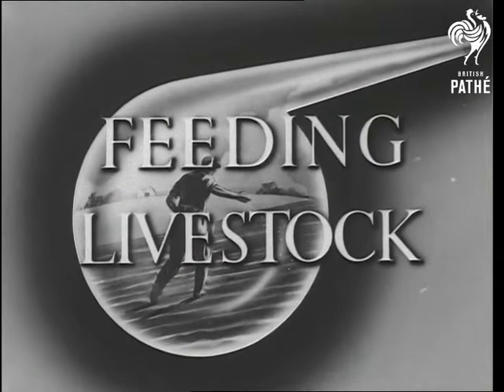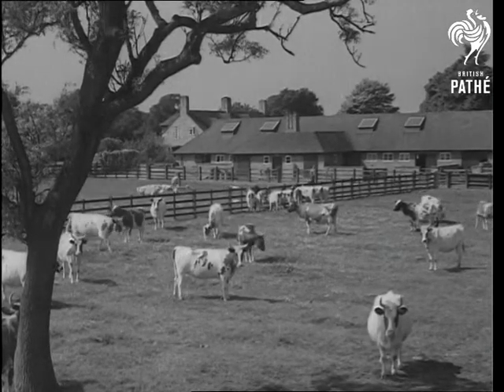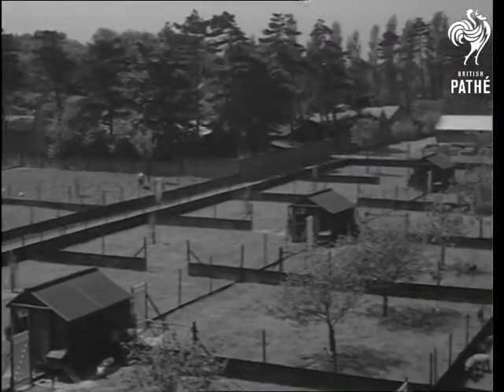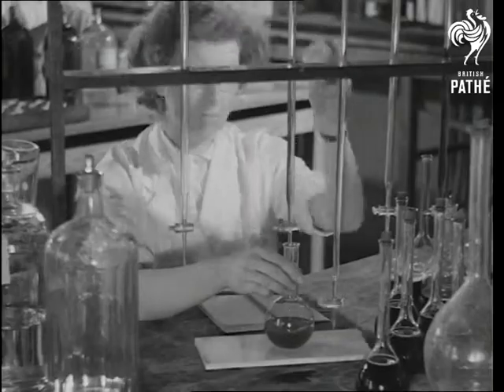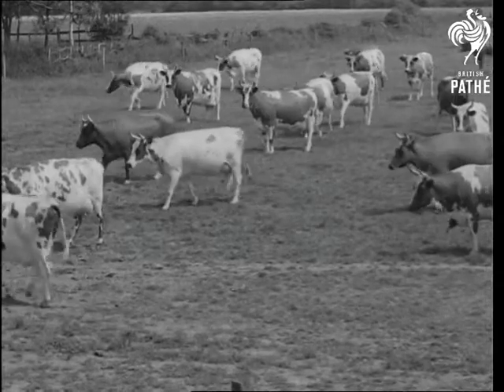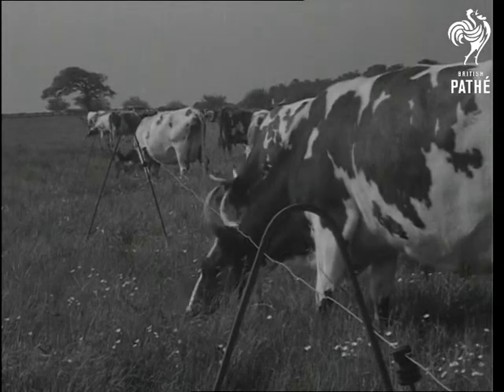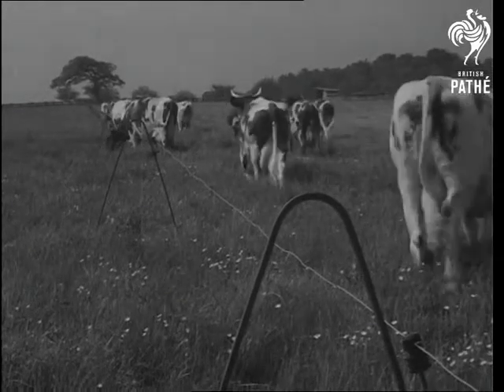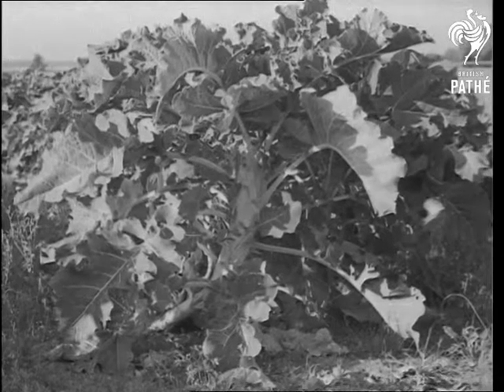Science And The Farmer (1950-1959)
A British Instructional Film.

Film about agricultural scientist and farmer working together to find scientifically balanced diet for the best yields.  Feeding livestock - cows stand in fields outside a farm.  Camera pans across chicken pens.  Eggs are sent  to a laboratory for analysis.  Women weigh and analyse eggs.  Man in white coats sucks liquid into a tube for analysis. Electric wire controls grazing of dairy cattle.  Fodder crops - a field of Kale.  C/U of the plant.  Cows being herded to the milking shed.  Inside the cowshed.  Milking machines are attached to the cow.  Churn is weighed and results are recorded on a sheet in pencil.  Cows giving a greater yield of milk are fed more.  Cows in pen are fed with concentrated food pellets.  C/U of wheat.  Field of barley.  Maize being picked in "warmer lands".  Minerals and vitamins are mixed with the crops.  Two men pour small bags of minerals and vitamins into the main ingredients and mix by hand.  Animation of a machine which mixes different ingredients into one feed.  Barley is fed through the measuring gate.  Wheat-feed is added, as is Maize and Linseed Cake.

01:31:41 The mix goes through cleaning filters, it is then cooked.  Men check machine.  Molasses is added.  The mix is made into "cakelets" cubes or pellets.  A sample is taken of the meal as it is being poured into a sack.  Men in laboratory perform tests on the foods.  Various methods of checking on productivity are described.  A research farm is shown.  Chicks are weighed in wire baskets on scales.  Effect of experimental rations is recorded as the birds grow.  Large battery house for hens is shown.  Man puts pellets in the feeding troughs of the birds.  C/U of some hens in the batteries.  Number of eggs laid by each hen is written on the trough in chalk.  This method of keeping hens is praised, as in the winter they are warmer and more comfortable in these conditions.

01:34:22 Movable poultry pens are shown.  The pens are moved onto a new strip of grass each day.  Turkey fattening house which is not cleaned out for over 3 months.  Straw is added and raked over.  Tiny piglets are fed with nourishing substitute for mothers' milk.  Mixture of Soya flour and malted cereal is being tried out as a substitute for cow's milk.  Several small calves in pens drink from buckets with their heads through bars.

Produced with the co-operation of the National Committee for Visual Aids in Education and of J. Bibby & Sons Limited.

Note: two safety prints exist - check for best quality.
 FILM ID:1875.03